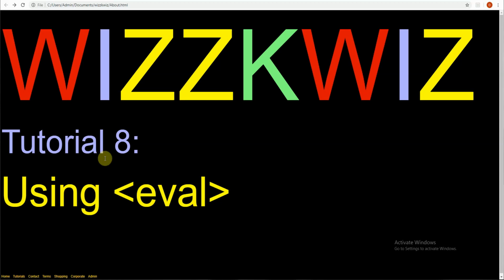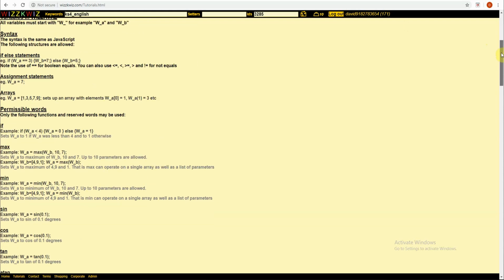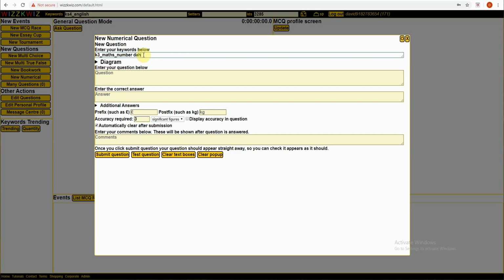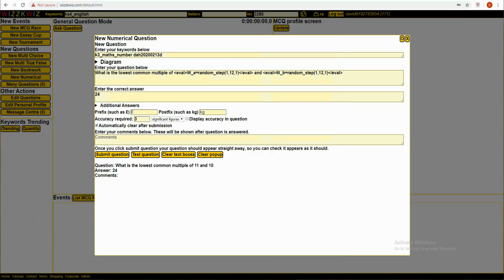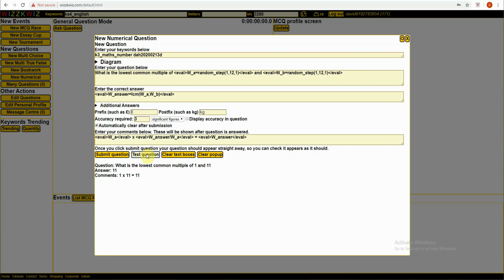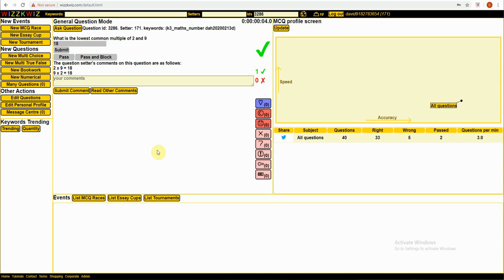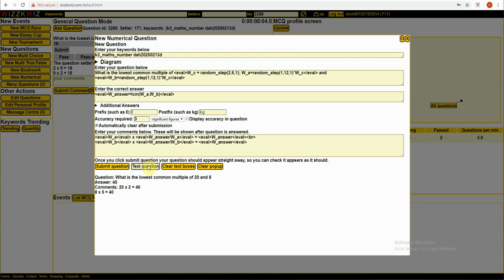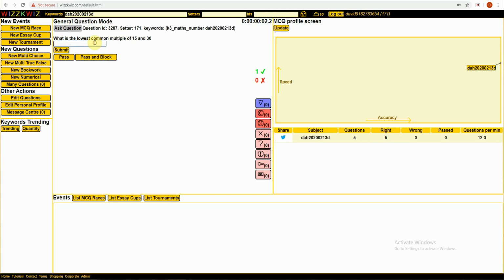WIZZKWIZ 8: Using 'eval' delimiter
Video explains how to enter mathematical calculation into WIZZKWIZ for randomly generated questions